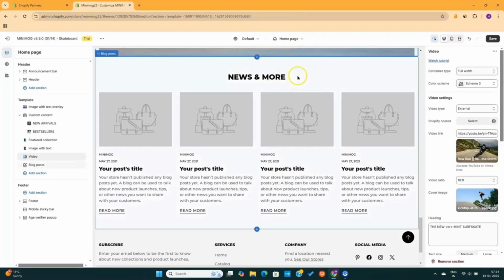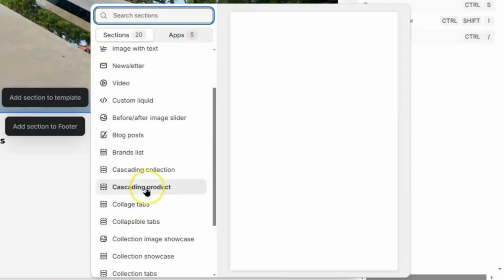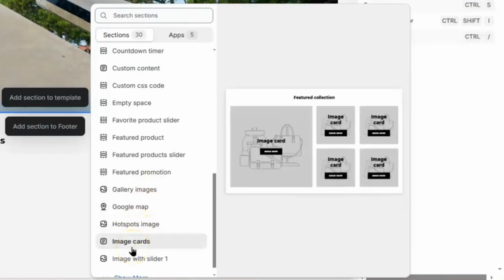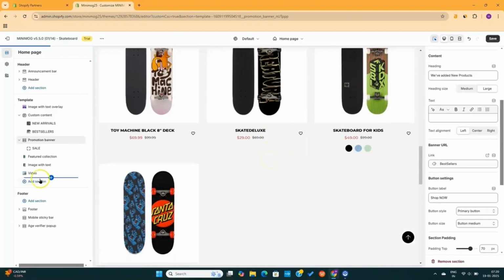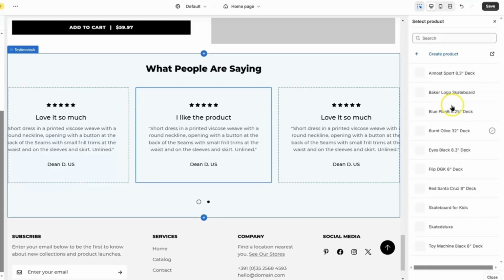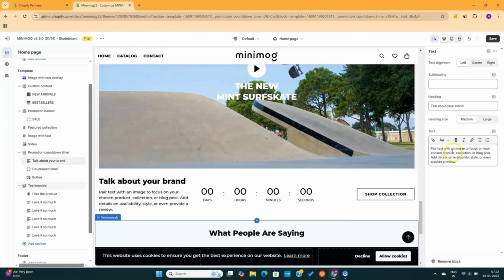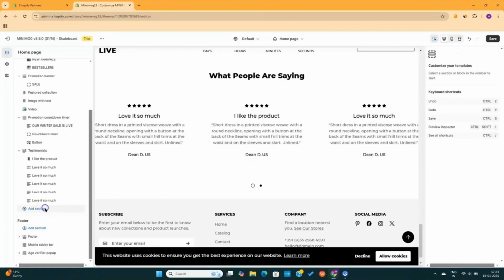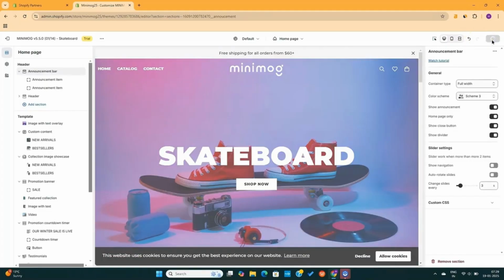How to Customize Shopify Minimog Theme — Add Promo Banners, Bundles & Testimonial (Working 2025)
☑ Watched the video
☐ Liked?